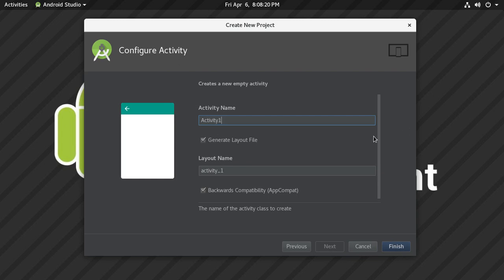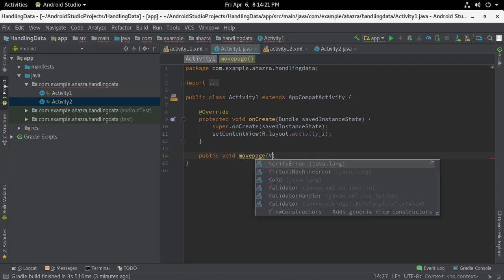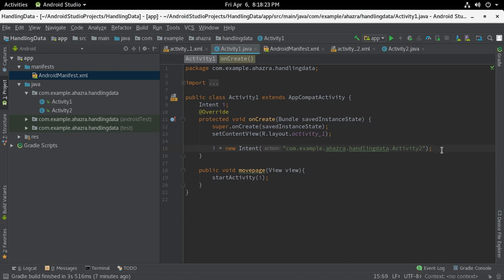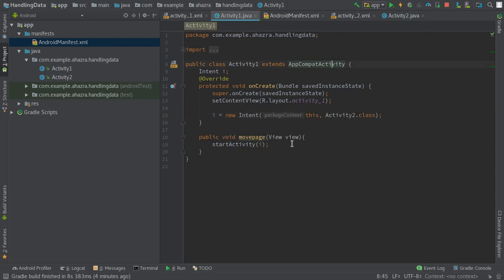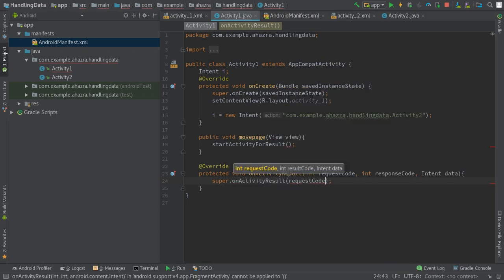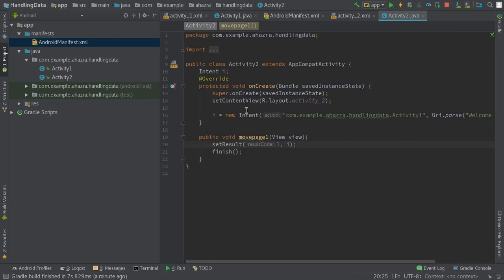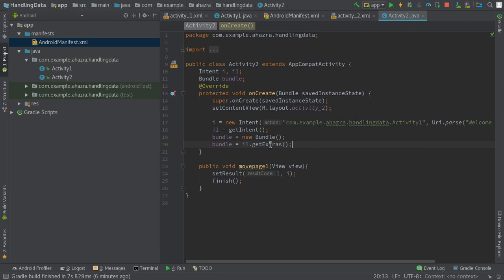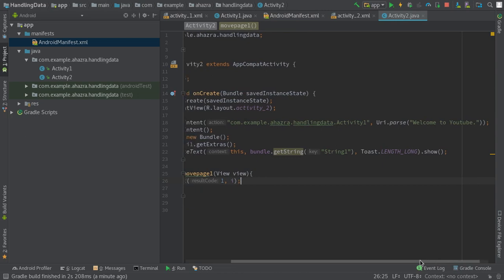How to pass and receive data using Intent Components